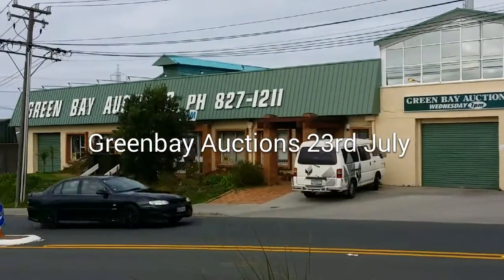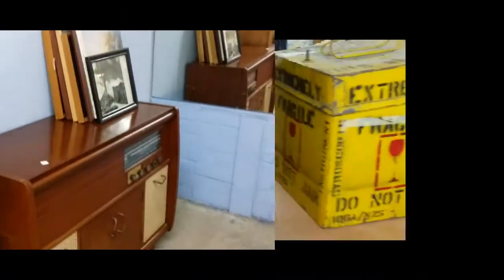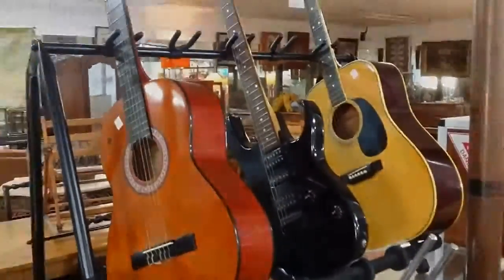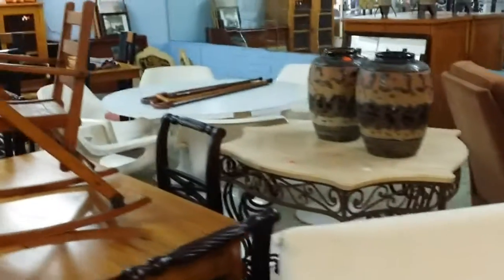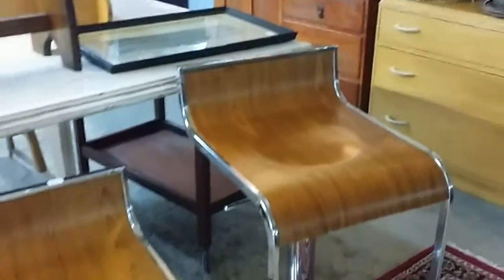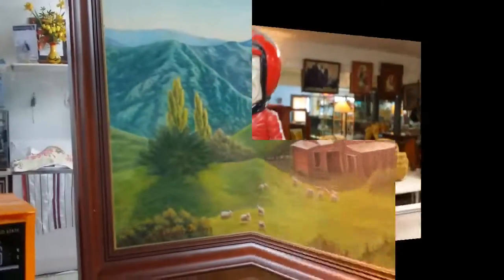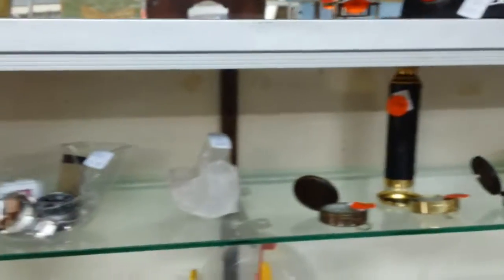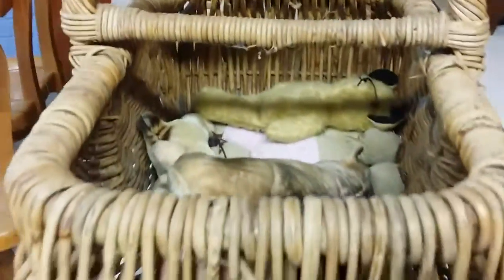Greenbay Auction NZ - 23rd July 2014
Once again GBA  brings you quality furniture, collectables and delicious items for your home. It's just what we do! Auctions every Wednesday at 1pm and 6pm.